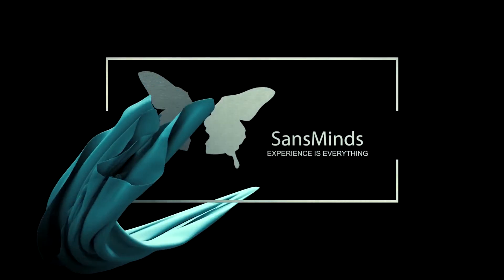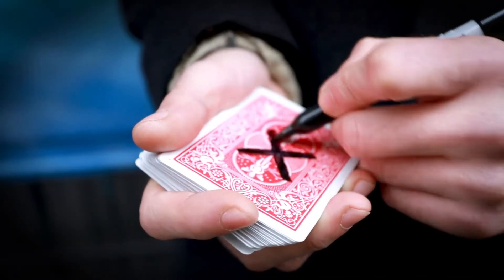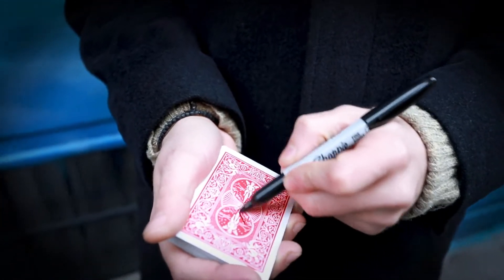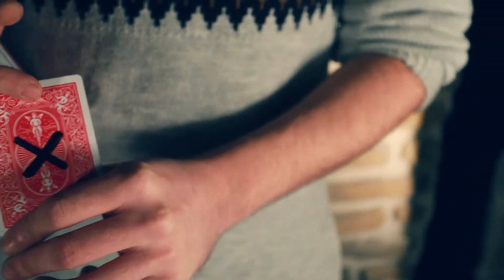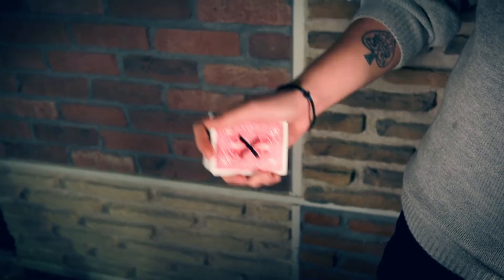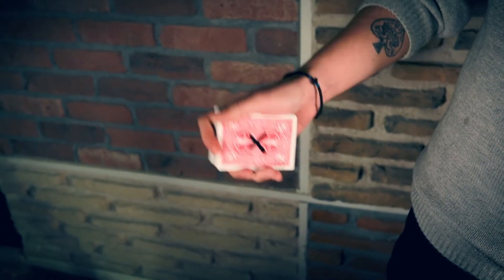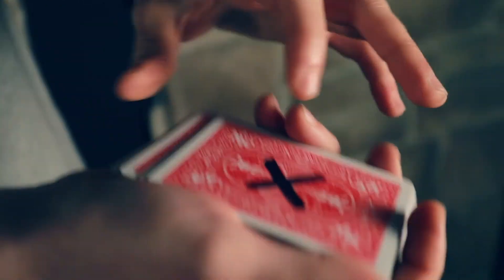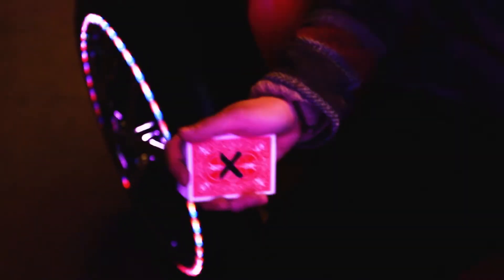Fade Out - Sultan Orazaly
Fade Out de Sultan Orazaly Magic est un trésor qui vaut la peine d'être découvert.

Mais pour trouver quelque chose, il faut d'abord le perdre.

Et nous pensons avoir trouvé ce que nous cherchons.

De l'esprit brillant de notre ami au Kazakishtan, Sultan Orazaly, nous vous présentons Fade Out : une approche directe et visuelle pour trouver la carte du spectateur.

Imaginez que les molécules d'encre se décomposent et s'enfoncent dans chaque carte jusqu'à ce qu'elles atterrissent sur la carte imaginée par votre spectateur.

C'est un effet d'encre qui semble tellement impossible qu'il faut voir si on peut y croire.

Le DVD est livré avec un gimmick complet pour vous permettre de commencer immédiatement. Si vous préférez ne pas utiliser de dos Bicycle, nous avons également inclus dans le DVD une section complète de construction de gimmick pour vous apprendre comment construire un gimmick complet avec votre jeu préféré.

Ce que vous recevrez :
DVD d'instruction
Gimmick

Les droits télévisuels ne sont pas inclus dans l'achat. Veuillez contacter SansMinds pour les droits télévisuels.